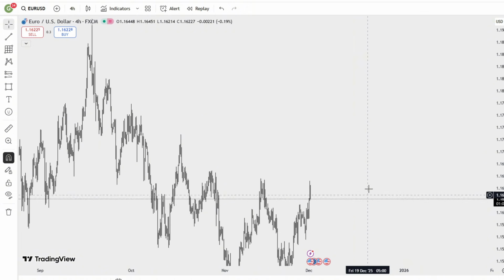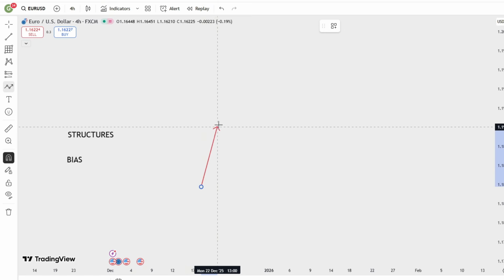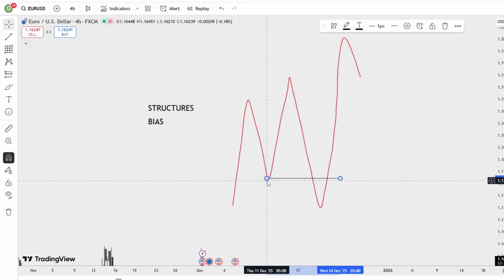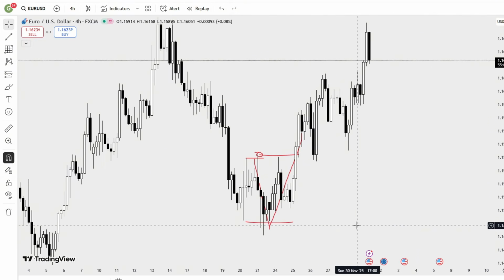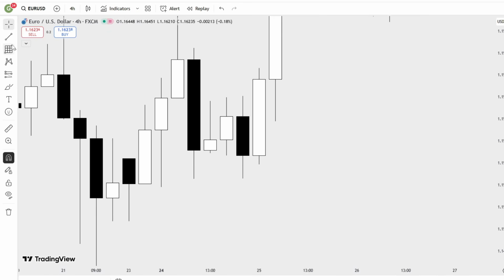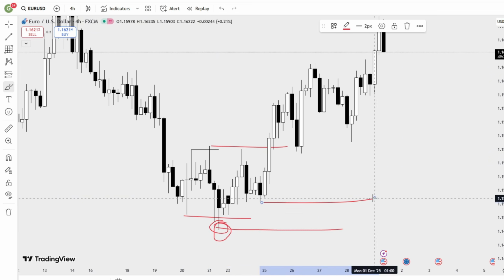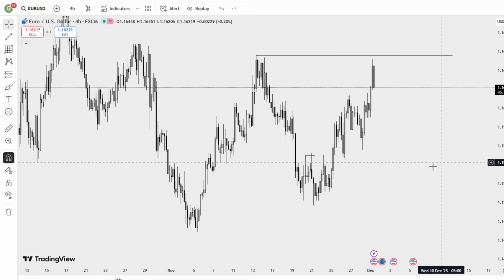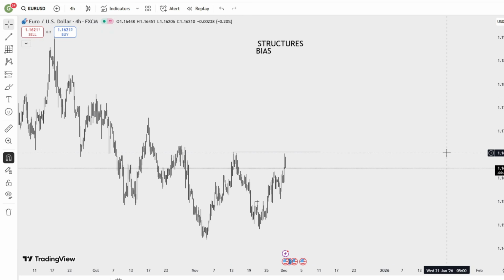[FULL COURSE] CRT Swing Trade Episode 03 – Structures and Bias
CRT Swing Trade Episode 03 - Structures and Bias

In Episode 03 of the CRT Swing Trade Full Course, we break down one of the most important pillars of professional trading: Market Structure and Bias.
If you don’t know how to properly mark structure, you can’t understand direction. And without direction, every trade becomes a guess. This episode changes that.

You will learn how to correctly identify shifts in market structure, how to read price behavior with precision, and how to establish a clear directional bias based on objective rules — not emotions.
We also show how to combine Key Levels with market structure to determine the most probable direction the market will take next.

📌 What You’ll Learn:
• How to mark market structure accurately (HH, HL, LH, LL)
• How to identify genuine structural shifts instead of fake moves
• How to establish a directional bias using price action
• How Key Levels help confirm bullish or bearish bias
• Practical chart examples to solidify your understanding
• How to avoid common mistakes traders make when analyzing structure

🎯 Perfect For:
Swing traders, day traders, beginners, and advanced traders who want a clean, objective, and professional approach to reading market structure and determining market bias.

Mastering structure is the foundation of mastery in trading — and this episode gives you everything you need to read the market with clarity and confidence.